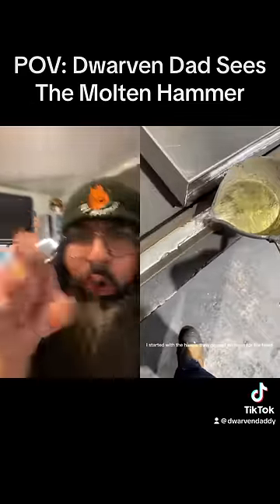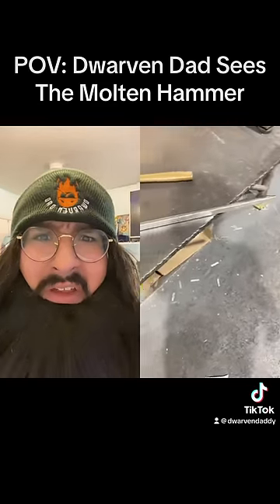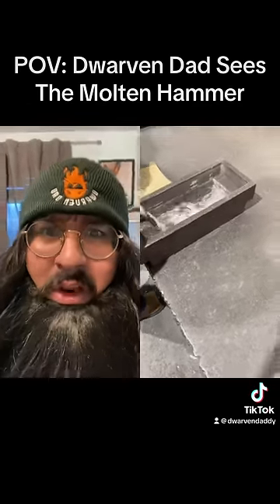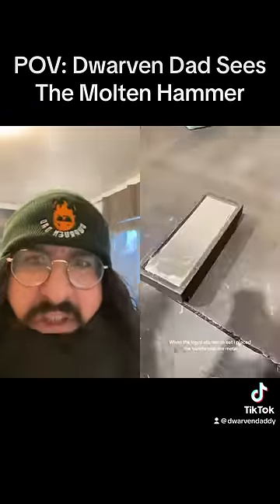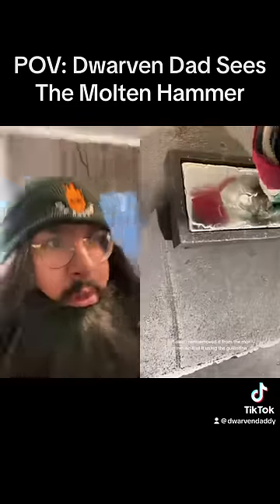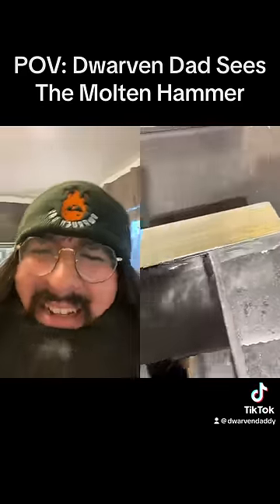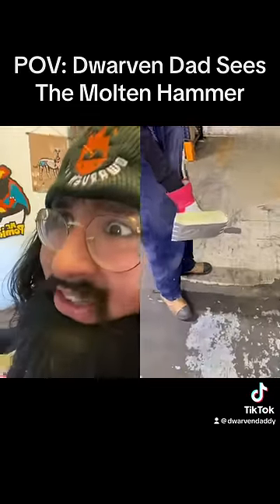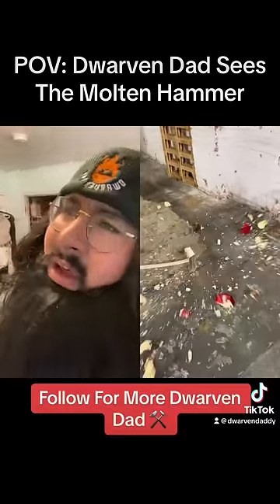Dwarven Dad Sees The Molten Hammer